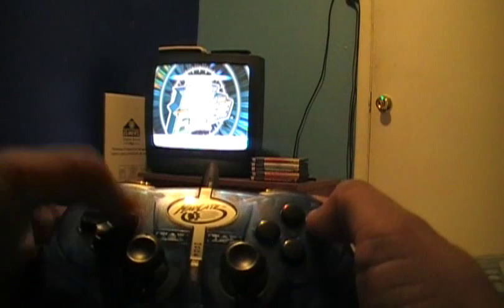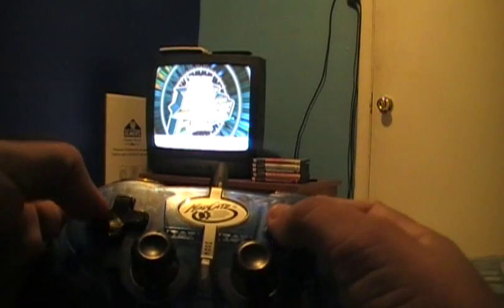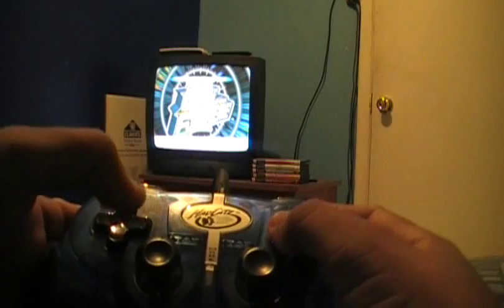How to unlock MEMORIES on DDR Extreme US CS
This video shows you how to unlock MEMORIES on the DDR Extreme US CS version.

Enjoy! =D